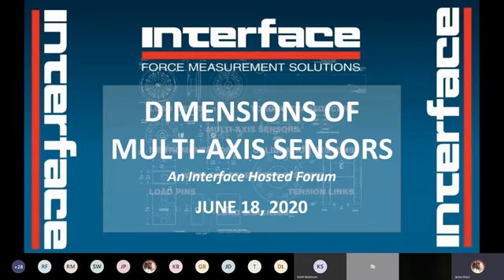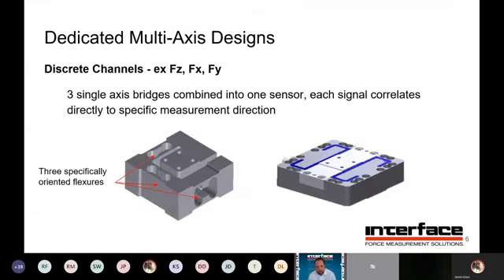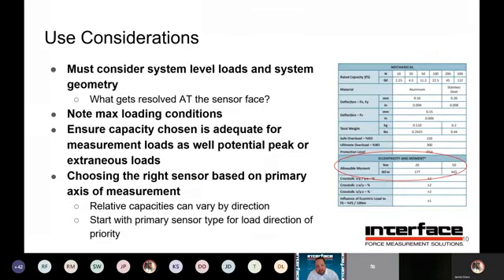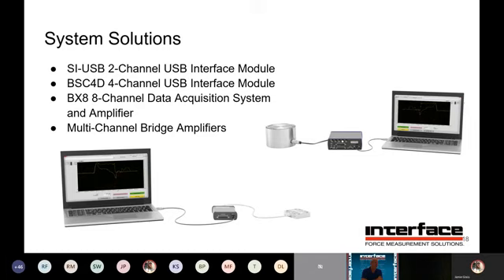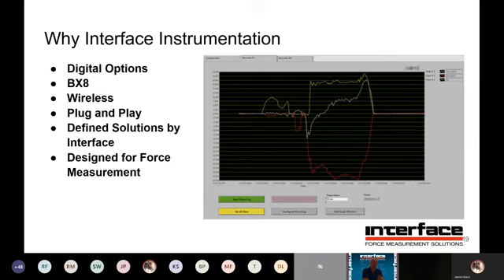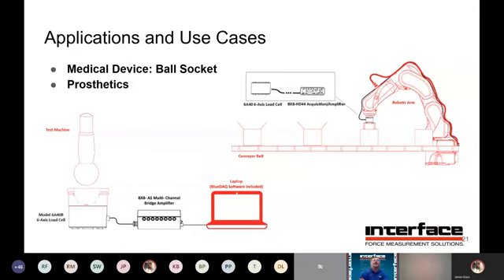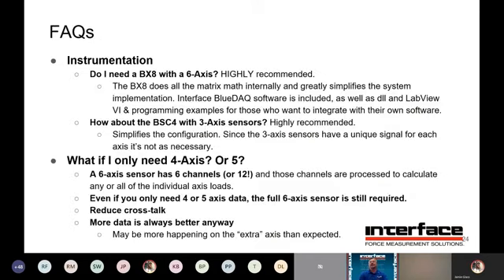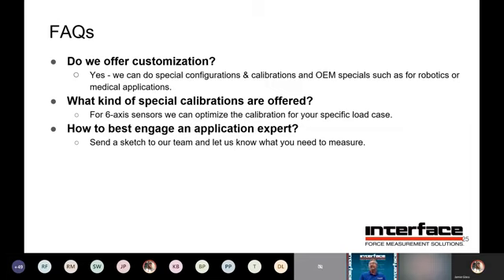Interface 多軸センサー、寸法